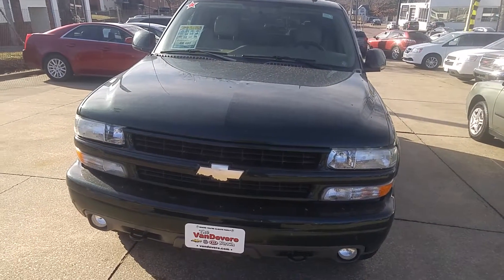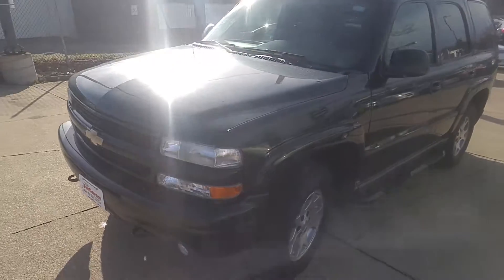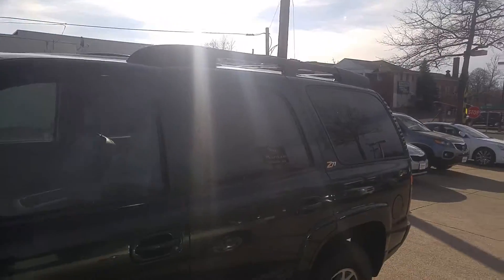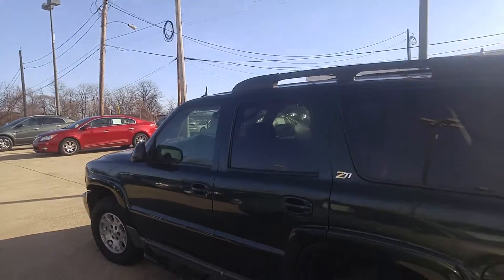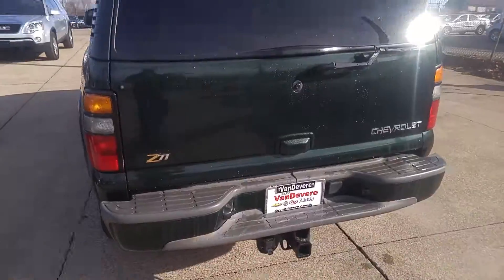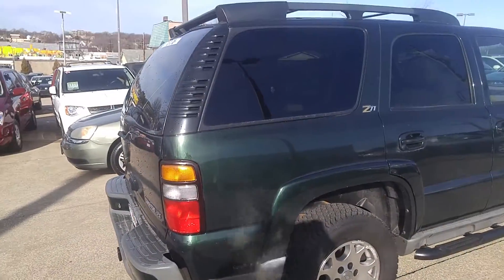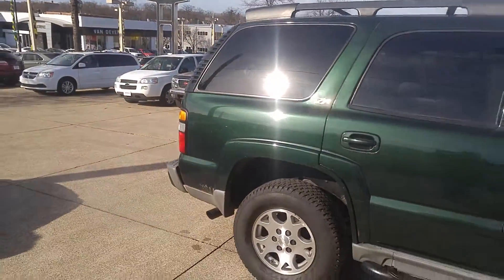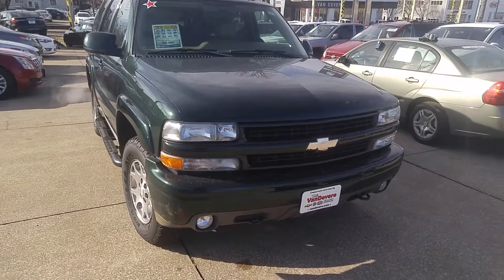2004 Chevrolet Tahoe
2004 Chevrolet Tahoe